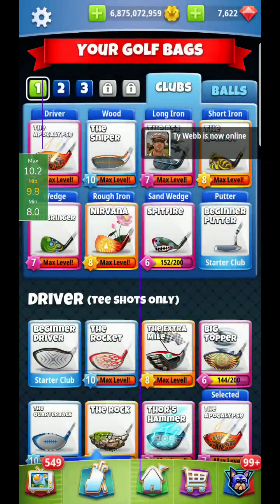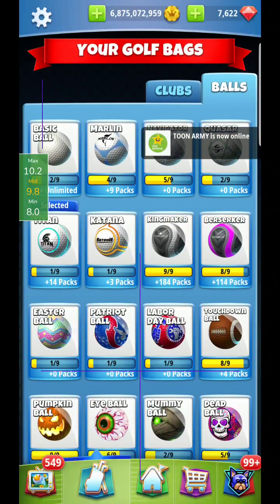Golf Clash Gridiron Tournament Hole 4* MASTER Division